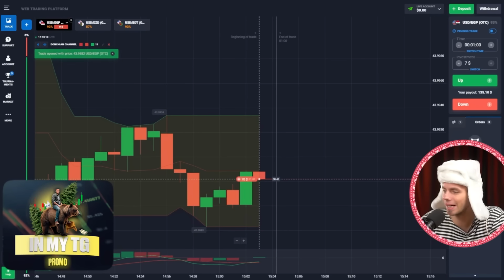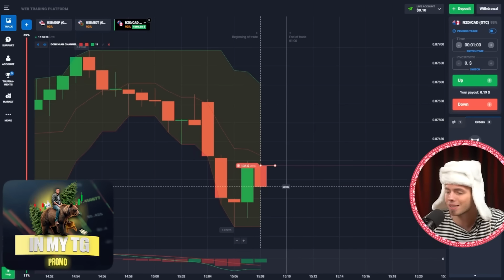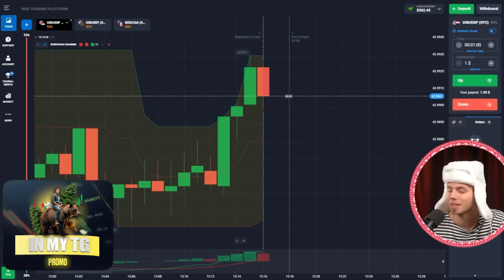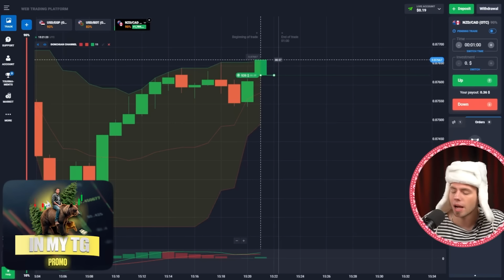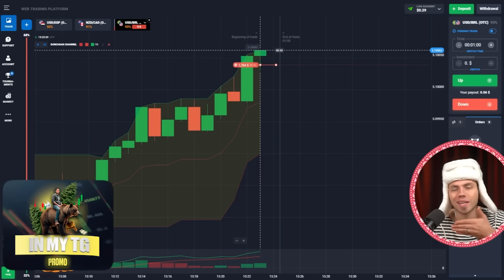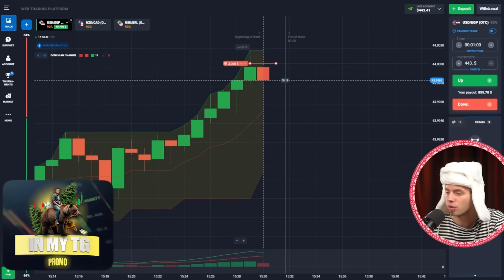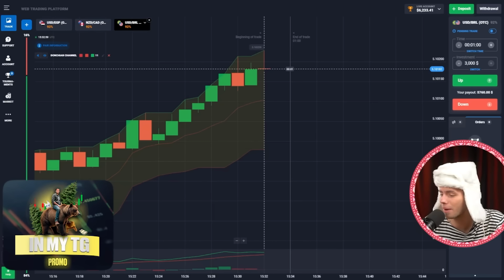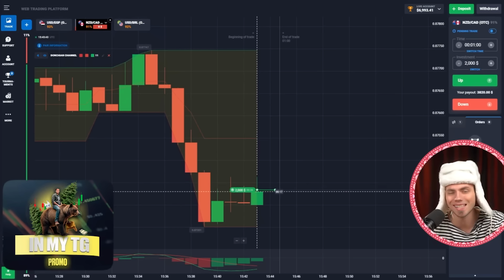TRADING FEELS EFFORTLESS NOW ! Pocket Option Chart Analysis ! Overbought Zone Entries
🔥 RUSSIANVIP 🔥 +50%
Pocket Option Chart Analysis makes overbought zone entries a breeze when trading feels effortless now. In this video, I dive into using MACD for binary options on high volatility markets, spotting precise entry points with channel analysis.

I teach you step by step how to identify support and resistance view in a clean chart approach, confirming signals with price action breakdown. Whether you're into binary options scalping or longer trades, this simple binary options strategy for low risk keeps things straightforward on Pocket Option.

Perfect for beginners, this pocket option for beginners step by step guide helps you master market structure guide and volatility timing. I always emphasize binary options risk management to avoid common binary options trading mistakes to avoid, ensuring you're set up for smarter decisions.

Join my free education community for more binary options market analysis and tips from a russian trader perspective. You'll get ongoing support and strategies tailored for success.

⚠️ Trading involves real financial risk. This content is educational only. Results are not guaranteed. Trade only with money you can afford to lose and maintain discipline at all times.

⏱️ TIMESTAMPS:
0:00 Introduction and workspace setup with MACD
0:35 First trade: Sell (middle line channel resistance pullback)
1:38 First trade closes with $135 profit
1:51 Second trade: Sell (MACD downtrend and channel resistance failure)
2:54 Second trade closes with profit
3:46 Third trade: Sell (overbought zone decline, MACD confirmation)
4:24 Third trade closes with $500 profit
4:32 Fourth trade: Buy (middle line breakout to support, MACD long favor)
5:30 Fourth trade closes with $900 profit
5:58 Fifth trade: Buy ($939 amount, middle line support rebound, MACD growth)
7:31 Fifth trade closes with $1700 profit
7:57 Sixth trade: Sell ($1684 amount, overbought condition, MACD clear)
9:04 Sixth trade closes with $3000 profit
9:36 Seventh trade: Sell ($3000 amount, overbought zone with oscillator readings)
10:41 Seventh trade closes with $5790 profit, balance over $6000
11:07 Eighth trade: Sell ($3000 amount, uptrend reversal in overbought zone)
12:04 Eighth trade closes with $3000 profit
12:20 Ninth trade: Sell (channel middle line resistance, abnormal candle)
13:27 Ninth trade closes with $5700 profit
13:48 Tenth trade: Buy (bottom channel support rebound)
14:46 Tenth trade closes with $3800 profit

pocket option chart analysis
overbought zone entries
trading feels effortless now
binary options
russian trader
pocket option
simple binary options strategy for low risk
pocket option for beginners step by step
binary options trading mistakes to avoid
support and resistance view